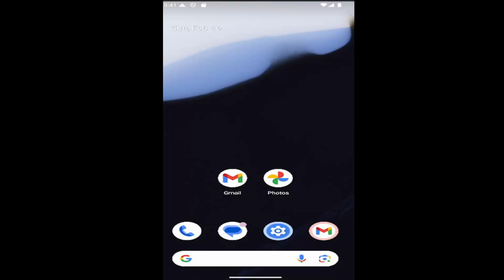How To Fix Google Play Store Not Working - Full Guide [Guide]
Learn how to fix the issue of Google Play Store not working with this comprehensive guide. This tutorial addresses common problems such as connectivity issues, outdated apps, or account sync errors and offers solutions to restore full functionality. Whether you need to clear the cache, update your device, or check your network connection, these steps can help resolve the issue. Get your Google Play Store working again to access apps, games, and updates without any disruptions.

google sign in not working after publishing in play store
google play store app not working on android